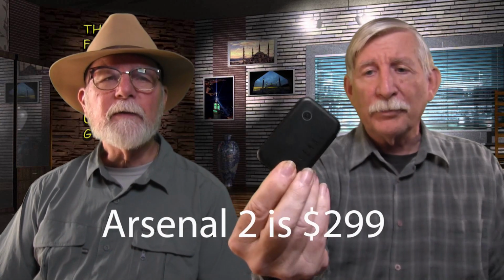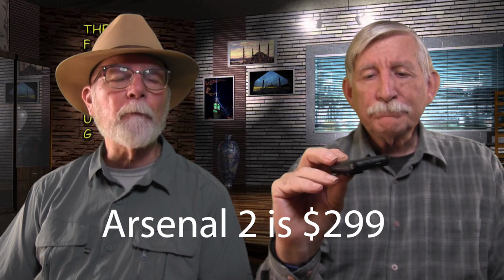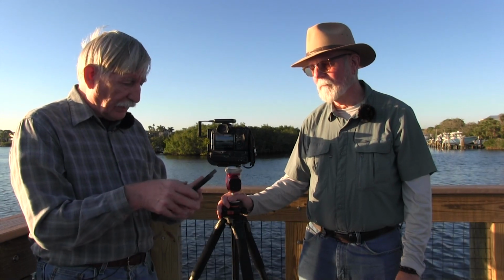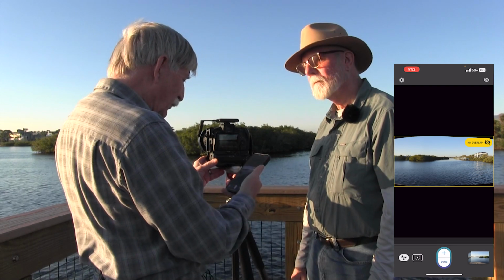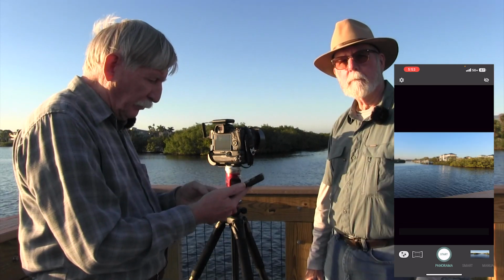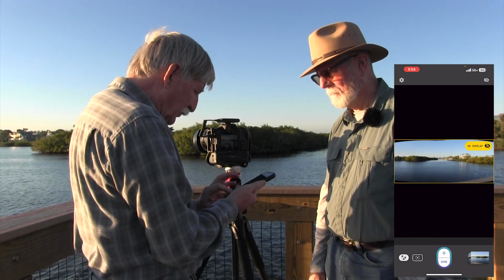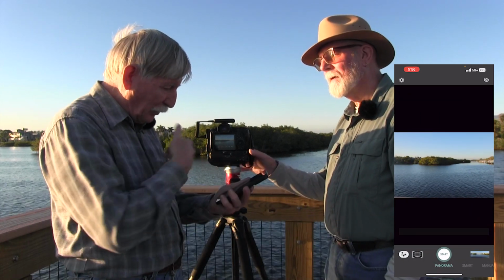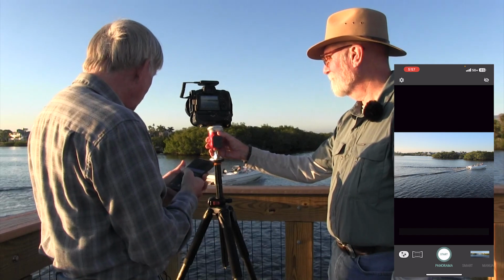Arsenal 2 Panorama Mode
This video features a special segment showcasing Arsenal 2, a gadget designed to enhance your photography skills. The hosts perform a live test of the panorama feature of this tool after a specific request from a YouTube request  - proof that they indeed listen to their audience’s feedback and suggestions!